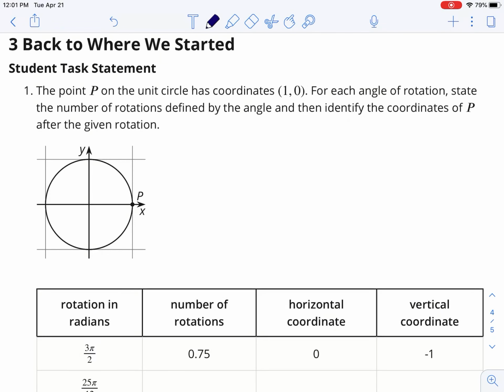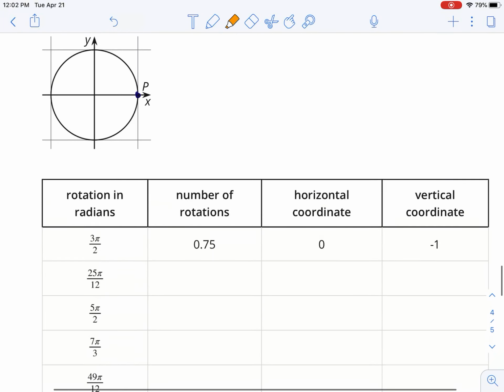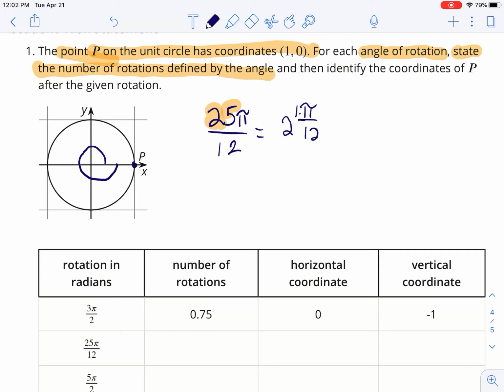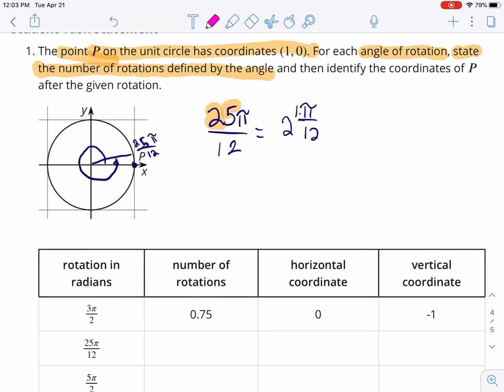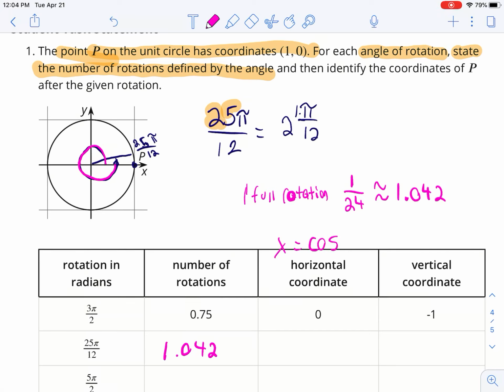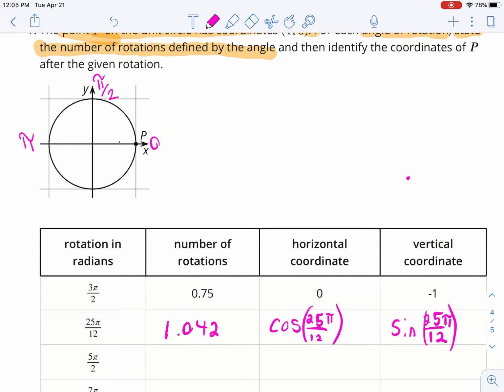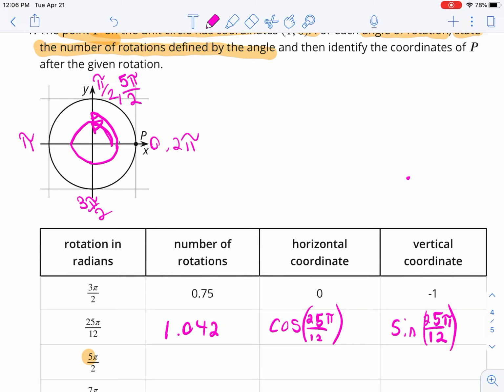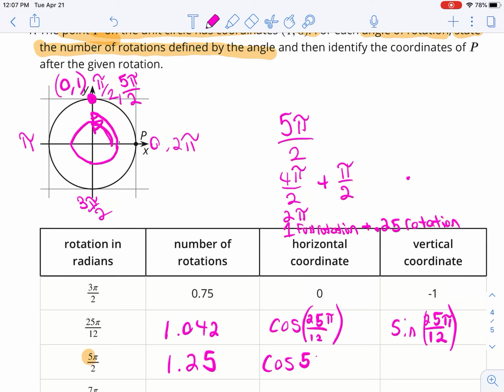Unit 6 Lesson 10 Part 3